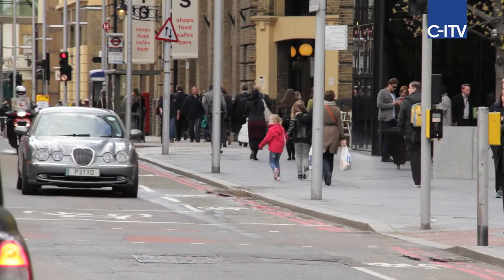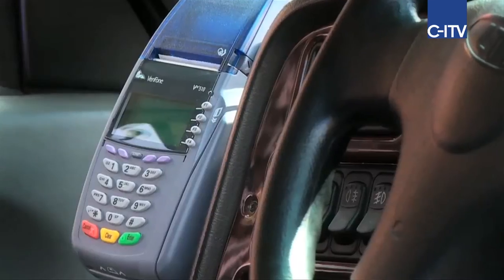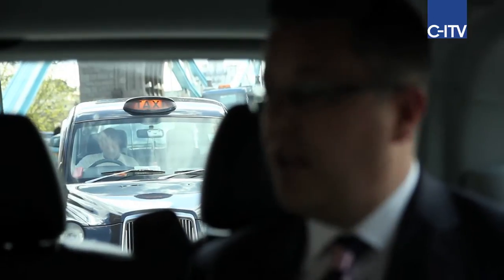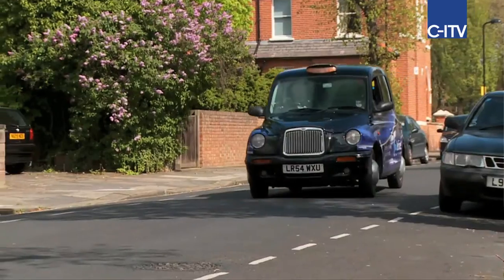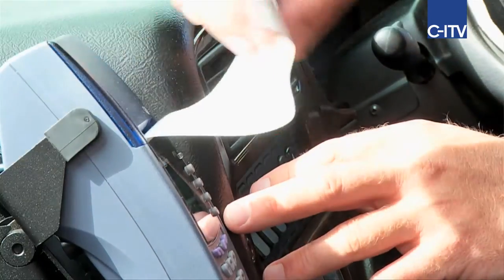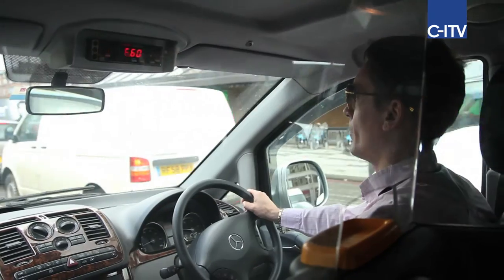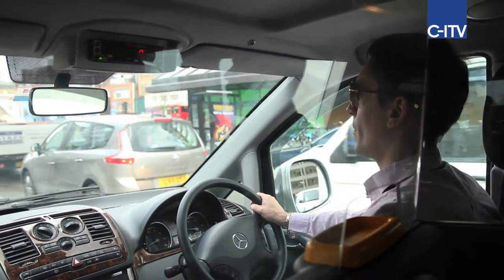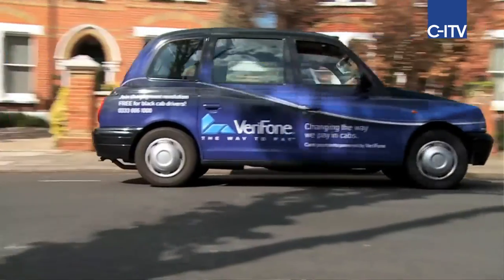A London taxi ride with VeriFone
VP and General Manager of VeriFone Taxi and Media Solutions, Mark Roberts, invited the C-ITV cameras to take a short taxi ride with him so he could speak about and demonstrate the new VeriFone taxi payment solution. And before anyone asks - yes, we were filming in a Mercedes and yes, the Mercedes Vito Taxi is one of the new vehicles accepted by London as a 'real' London Taxi. The times, they are a-changin'...